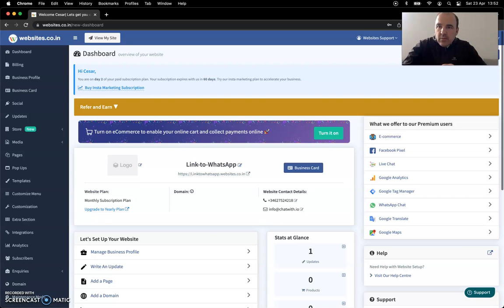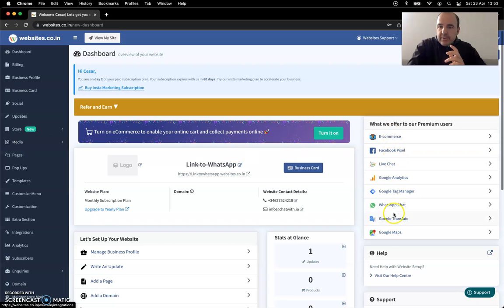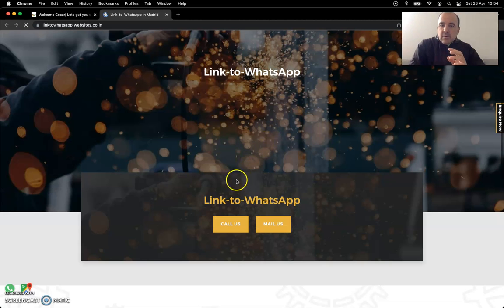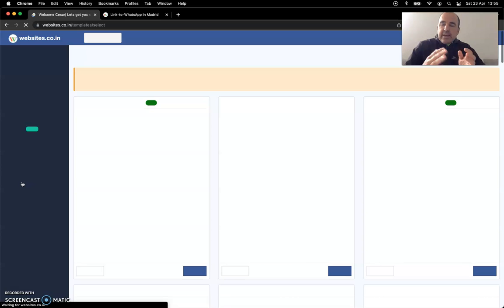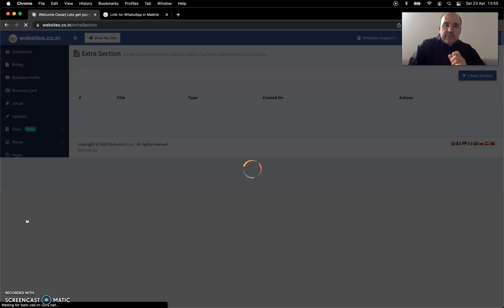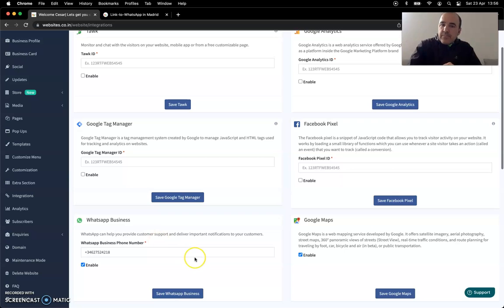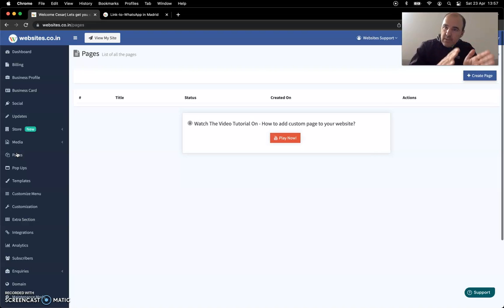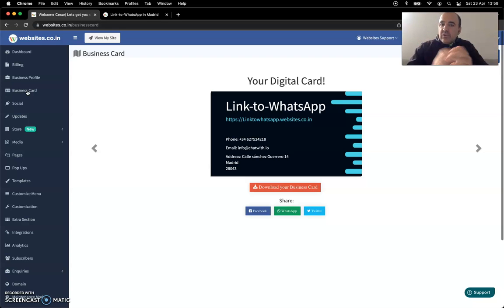websites.co.in and WhatsApp Widget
How to add WhatsApp Widget to your websites.co.in
Create your landing page with Websites.co.in

Free account and free widget here
tochat.be